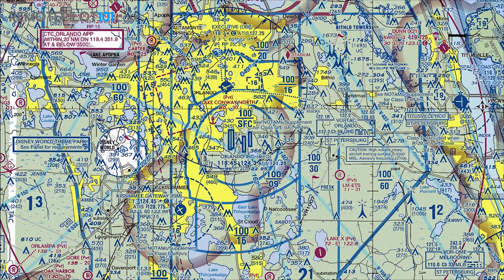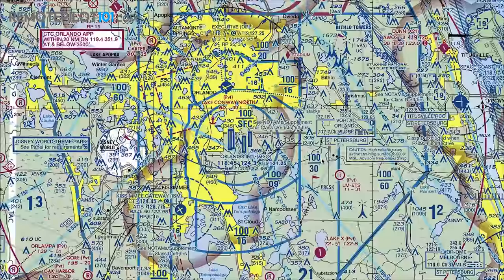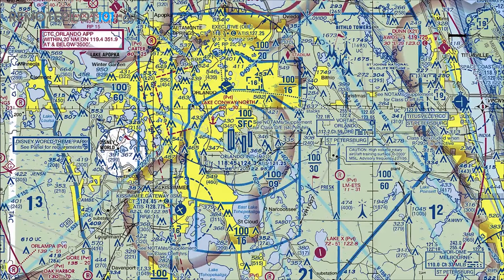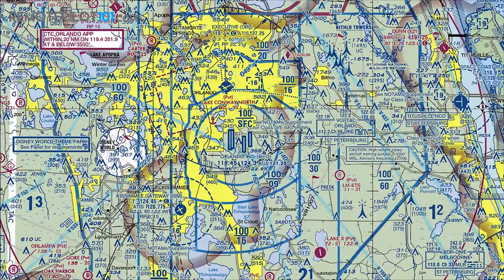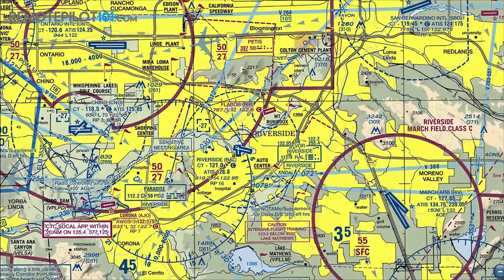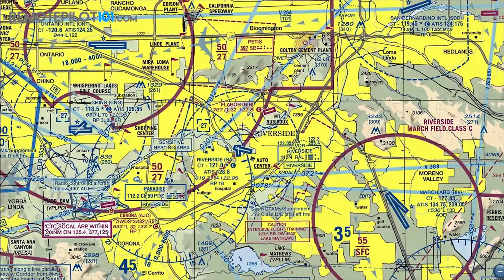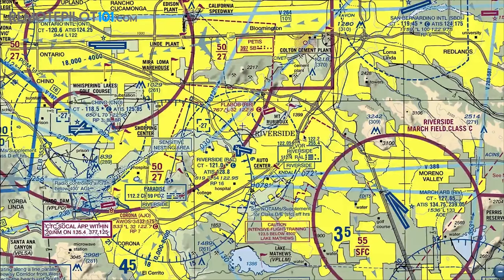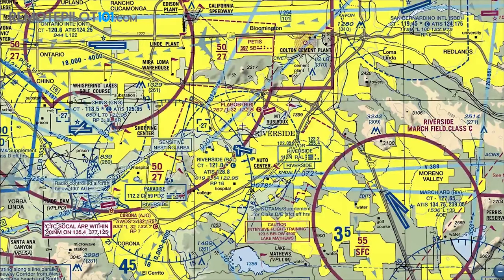Understanding Airspace For The FAA Part 107 Knowledge Test - Remote Pilot 101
We know that airspace plays such a large roll on the FAA's Part 107 knowledge test. In this quick video I give a summary of each type of airspace and how to identify each on a VFR sectional chart. NOTE: Our promo pricing ended 1/31/17 The current price for life is now $150. Thank you for being one of nearly 10,000 (and growing) of our success stories. - Jason